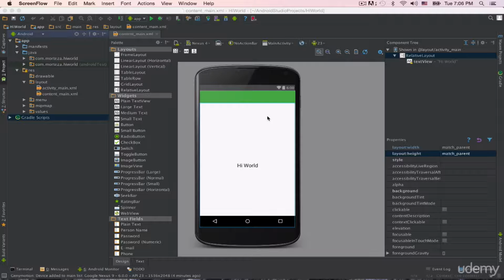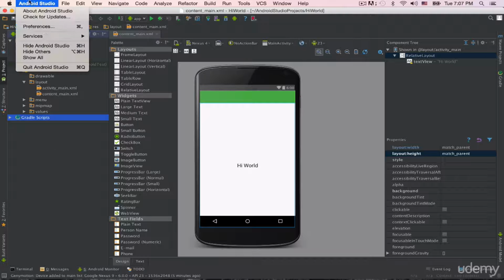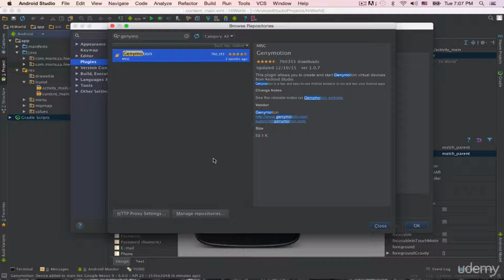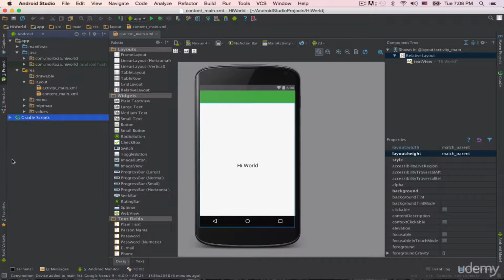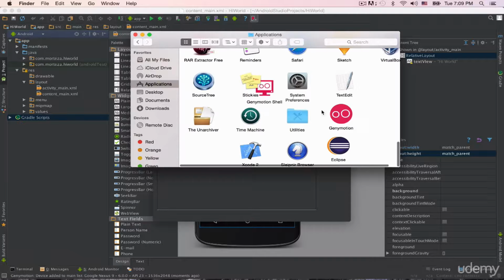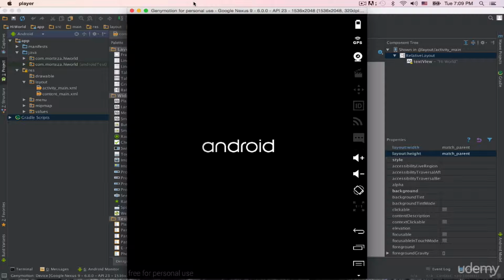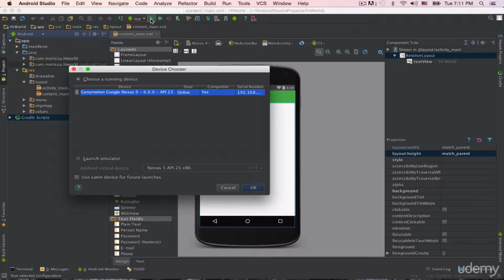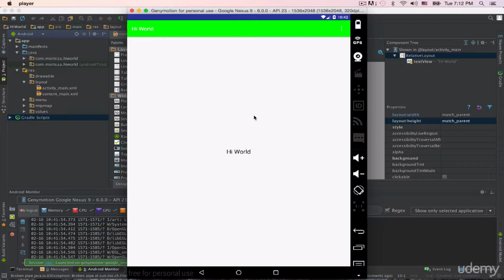Run your app on Genymotion Virtual Device